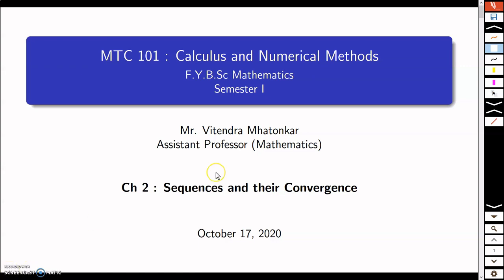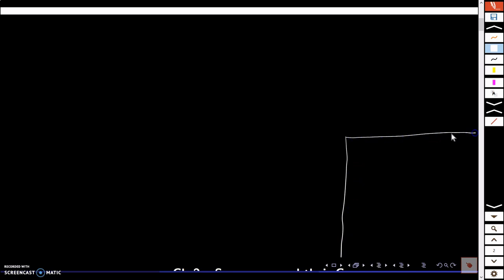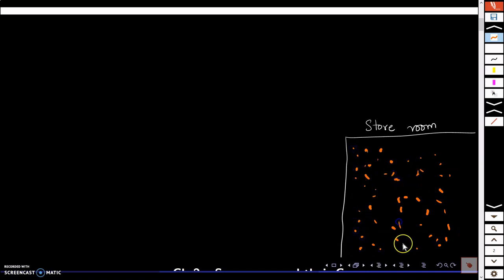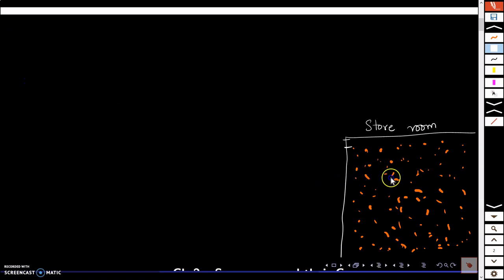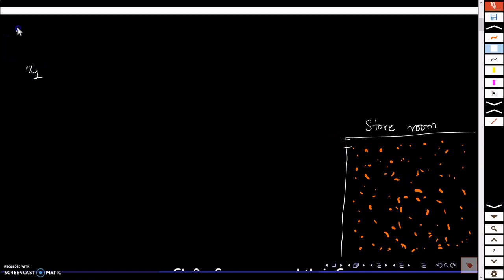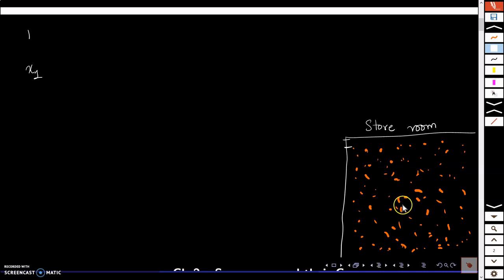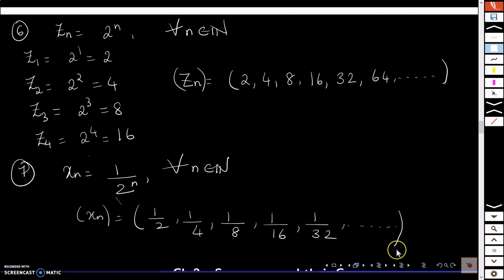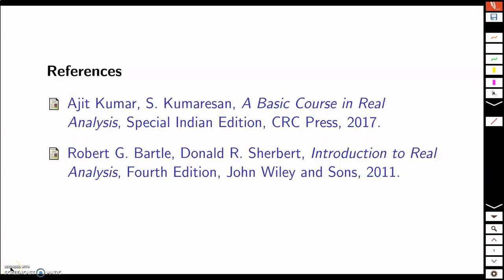Introduction to Sequences || Part 1 ||Sequences and their Convergence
Introduction to sequences